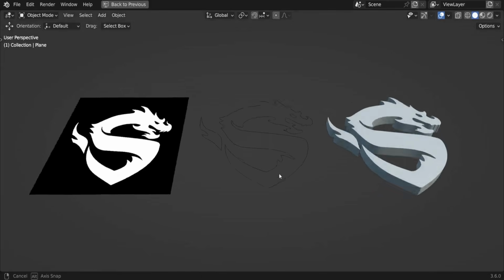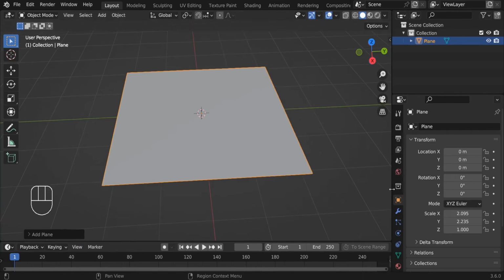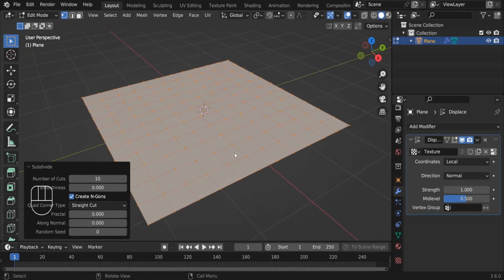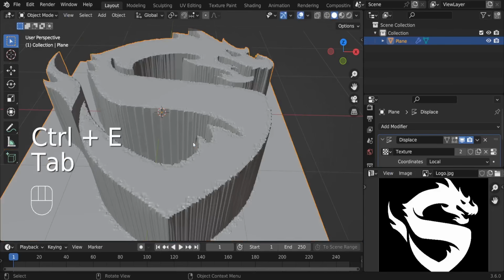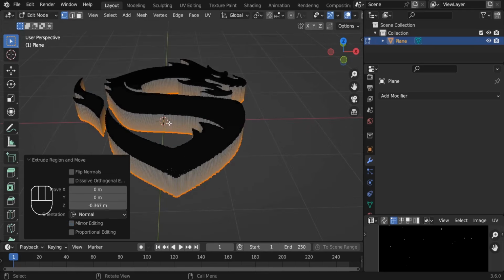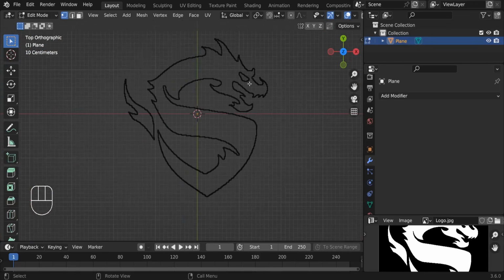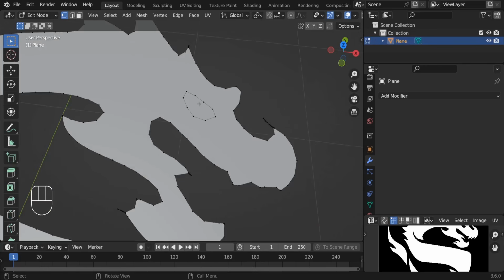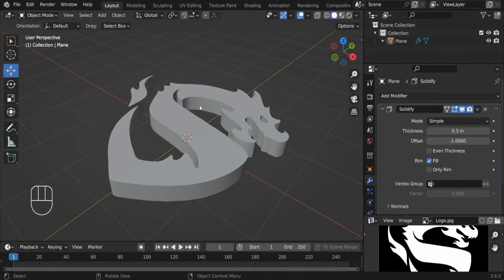Turn Any 2D Image to 3D Model in Blender - Beginner Tutorial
🎓 NEW COURSE LAUNCH! 2D to 3D Blender Masterclass

Learn how to turn logos, characters, and drawings into fully-rendered 3D models using Blender. We cover modeling, curves, textures, lighting setups, and camera angles—step by step.

Join over 30,000 Blender students already learning with me on Udemy.
💥 BONUS: Lifetime access + project files included!

Learn to use the Displace Modifier to turn any image into a 3D Model in Blender without the need for Modeling

00:00 - Intro
00:05 - Adding a Plane & Get Right Proportions
01:32 - Using Displace Modifier
03:54 - Smoothing Mesh
04:44 - Optimizing Mesh using the UnSubdivide
06:44 - Use Boolean Modifier to Cut Dragon Eye
07:40 - Achieving Final Result
- Boolean